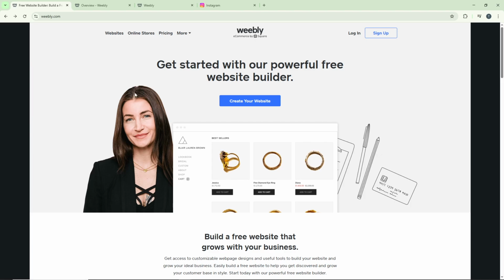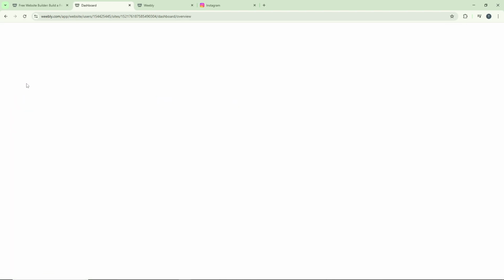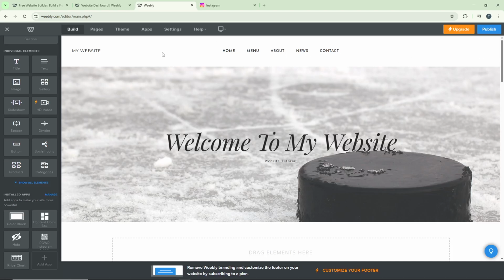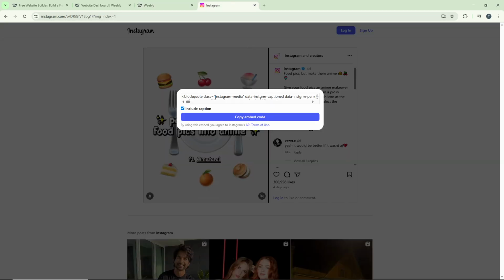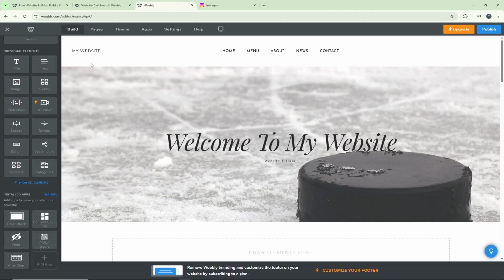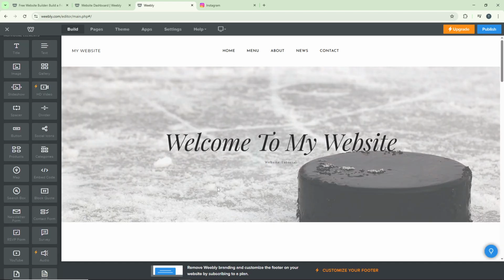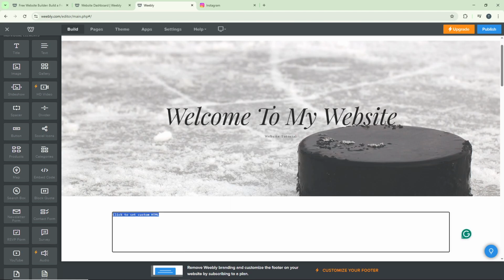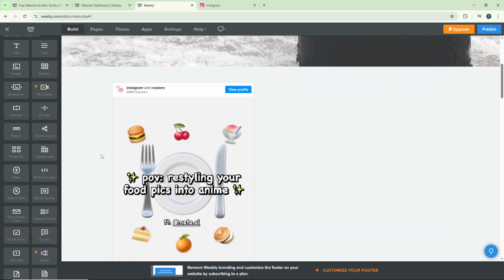How To Embed Instagram Feed App On Weebly (Tutorial 2025)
Along the way, you'll learn embed Instagram feed app Weebly, add Instagram gallery to Weebly, integrate Instagram feed Weebly website, setup Instagram app on Weebly, display Instagram posts on Weebly site, Weebly Instagram widget tutorial, connect Instagram to Weebly page, add social media feed Weebly, launch Instagram photos on Weebly, Weebly Instagram feed integration guide, how to put Instagram on Weebly, install Instagram feed on Weebly